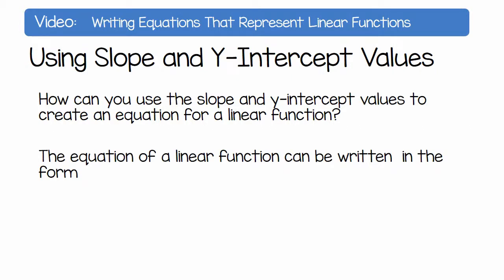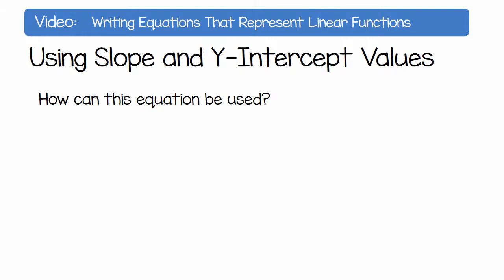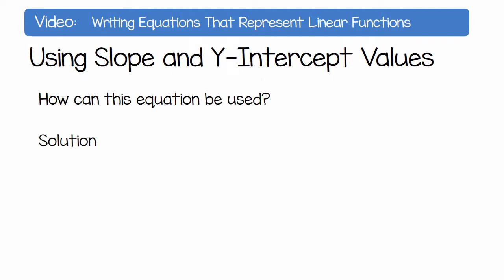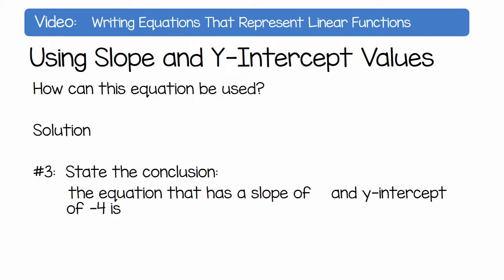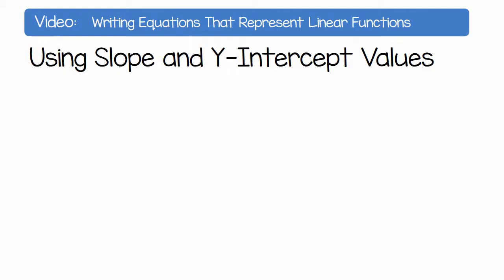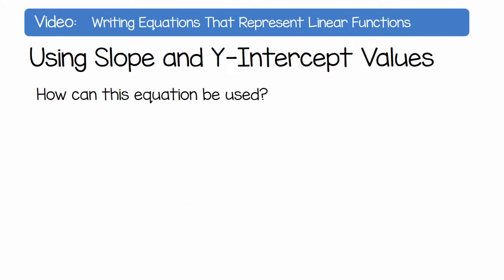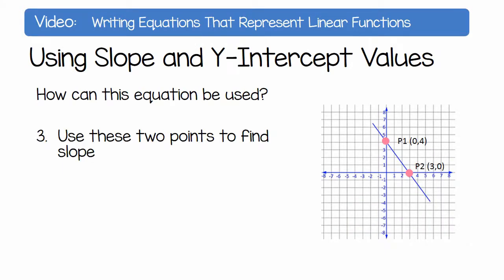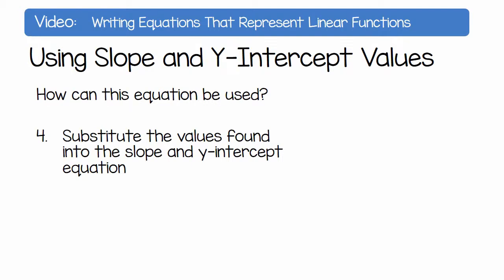Using Slope and y-intercept values to find the equation of a line